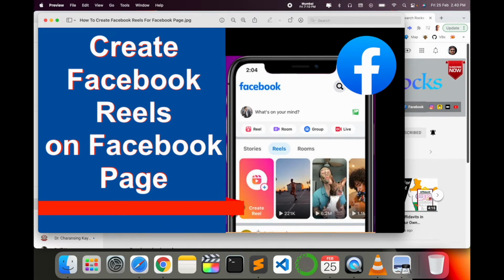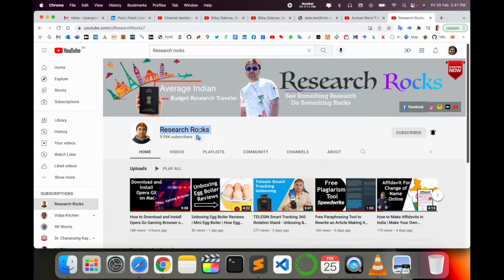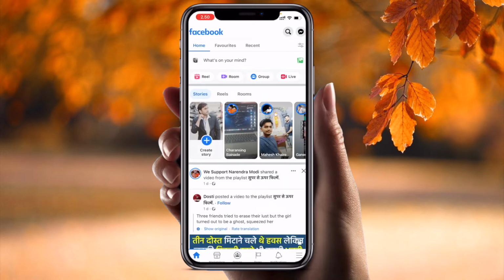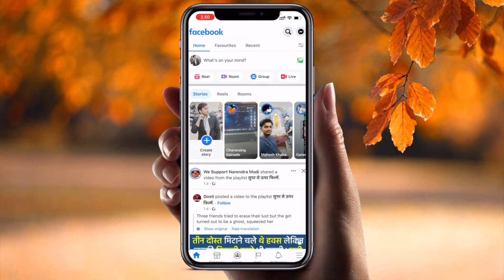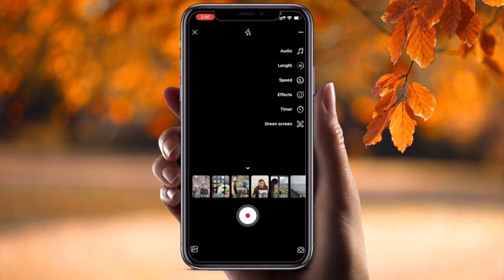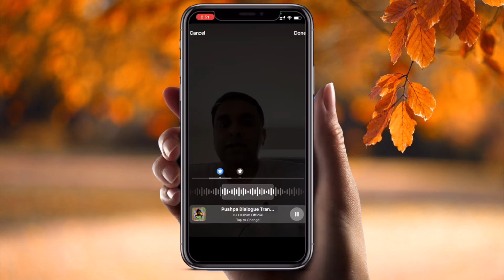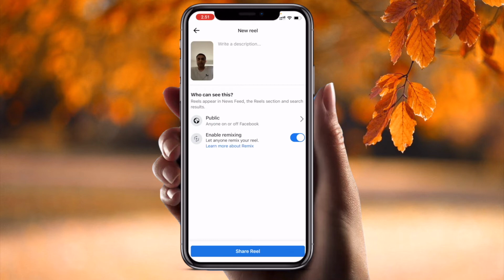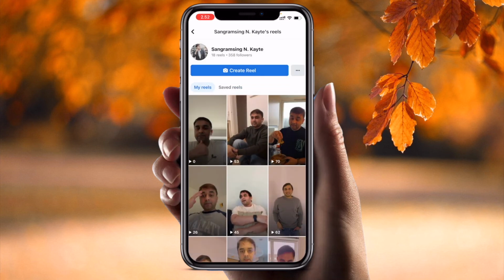How to Create Facebook Reels For Facebook Page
We'll see in this video, How to Create Facebook Reels For Facebook Page, Facebook introduced Reels in an attempt to compete with Instagram and TikTok. This popular video-making app is a terrific way to expand your audience and gain new fans. I'll walk you through the interface and show you how to make your first Facebook Reel on your Facebook Business Page in this video.

My product for making a video
MacBook Pro
iPhone 12
GoPro HERO10 Black
Rode Microphone
Apple Magic Mouse
Apple Watch Series 7
Sony Bravia